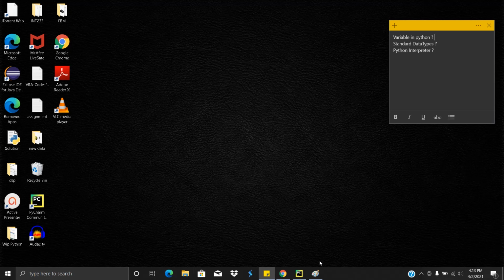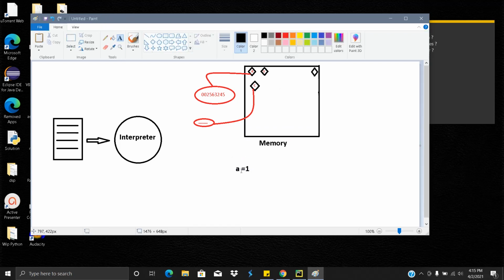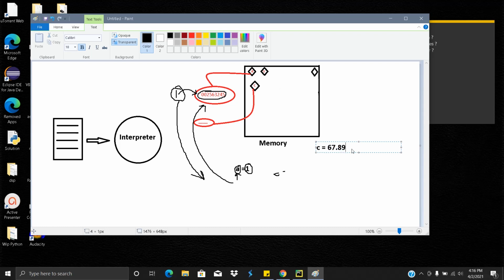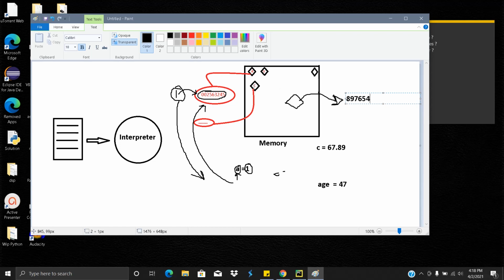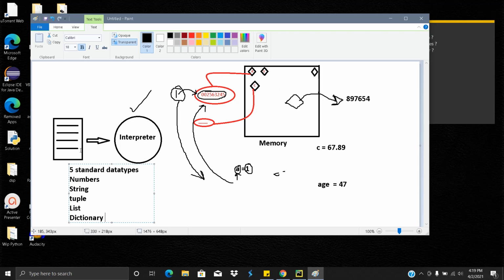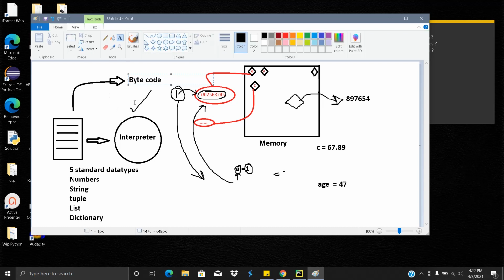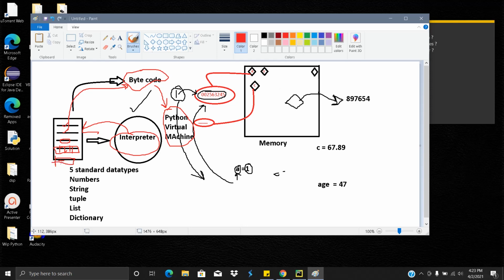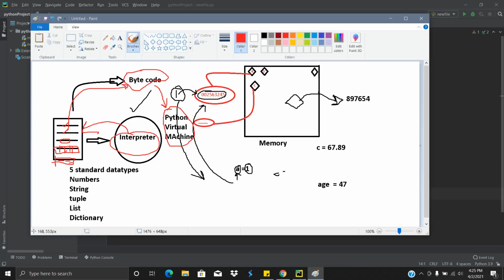Variable in python | Python Interpreter | Python Series #2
The video is all about what is variable and interpreter , how does it work. What happen in background and so on.

Save earth!